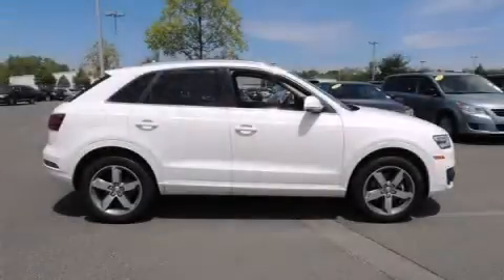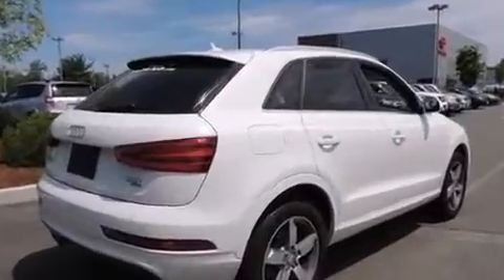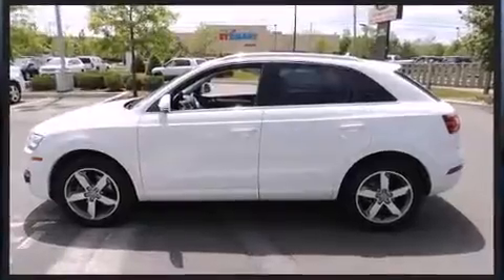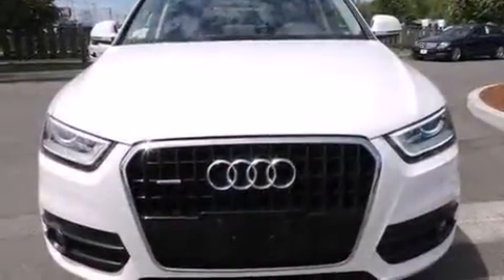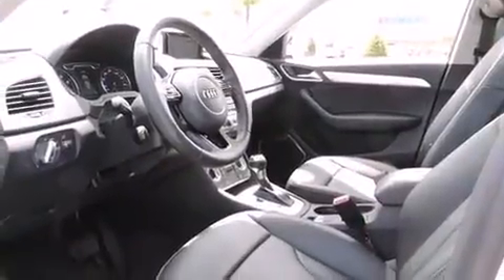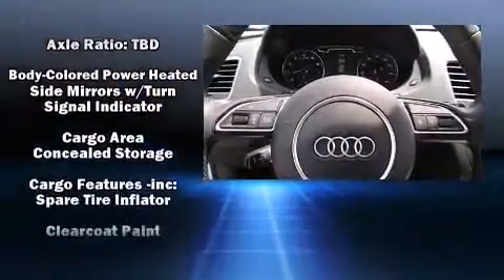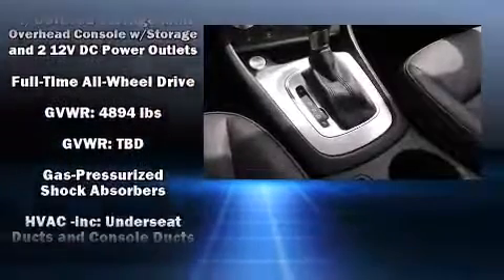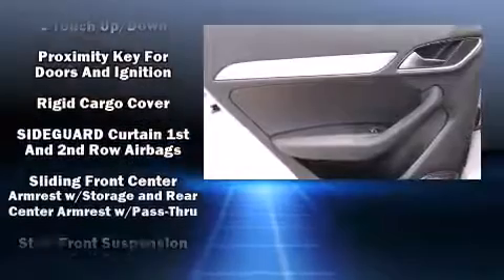2015 Audi Q3 2.0T Prestige in Peabody, MA 01960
Ira Audi
252 Andover St

The 2015 Audi Q3. With less than 10,000 miles on the odometer, this 4 door sport utility vehicle prioritizes comfort, safety and convenience. Under the hood you'll find a 4 cylinder engine with more than 200 horsepower, and for added security, dynamic Stability Control supplements the drivetrain. A turbocharger is also included as an economical means of increasing performance. Audi infused the interior with top shelf amenities, such as: leather upholstery, front and rear reading lights, 1-touch window functionality, a trip computer, heated seats, remote keyless entry, and cruise control. Everything is where it ought to be, from the dashboard controls to the door locks and window controls. With high intensity discharge headlights illuminating your path, you'll always appreciate maximum visibility. For drivers who enjoy the natural environment, a power moon roof allows an infusion of fresh air. Audi ensures the safety and security of its passengers with equipment such as: dual front impact airbags with occupant sensing airbag, front SIDE impact airbags, traction control, brake assist, a panic alarm, and 4 wheel disc brakes with ABS. You'll never lose visibility with rain sensing wipers, which activate automatically when the drops start to fall. We pride ourselves in consistently exceeding our customer's expectations. Stop by our dealership or give us a call for more information.